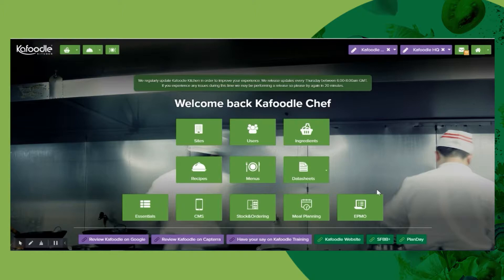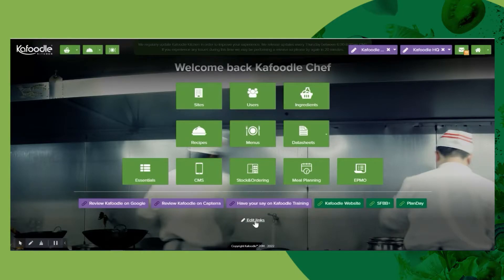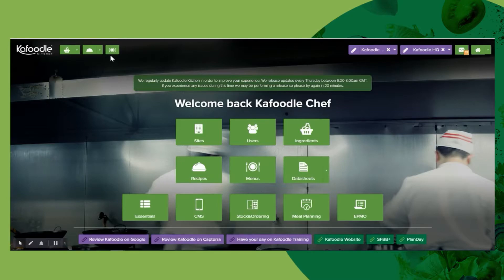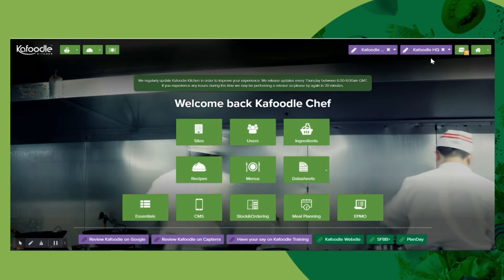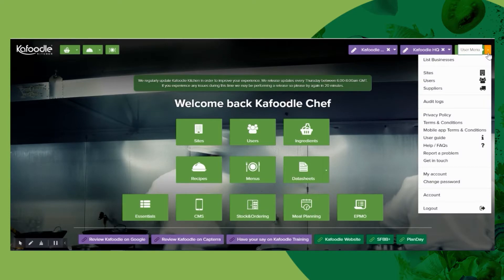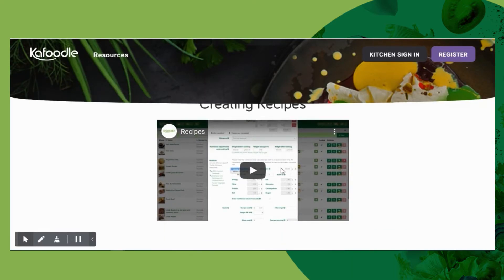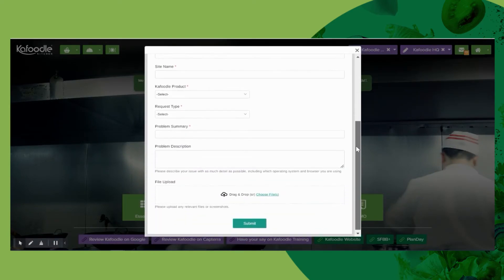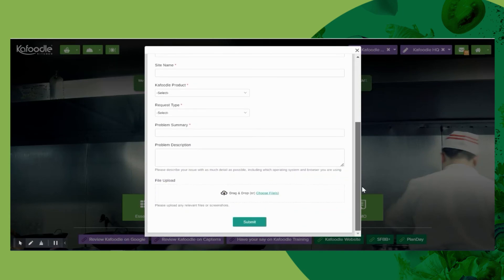The Kafoodle Home Page - Tutorial 1/10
The first Kafoodle tutorial takes a look at the home page. We'll guide you through the options available and the quick links that will take you to the most used features of the system.

We'll also show you the Kafoodle notification system, user guide and contact/support forms.